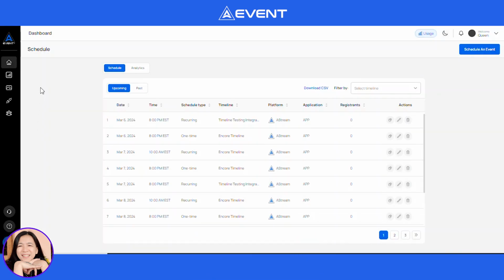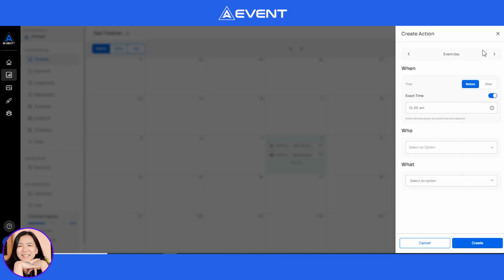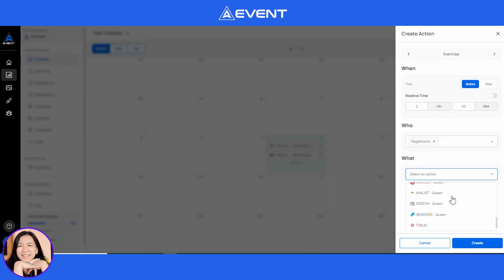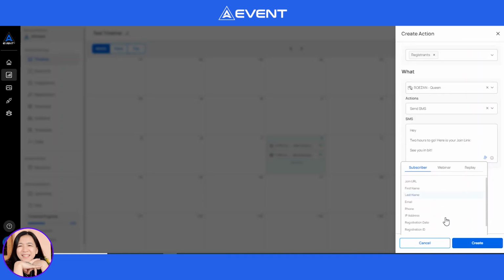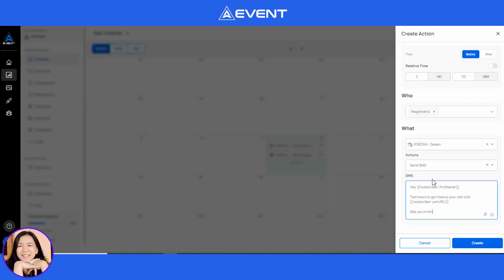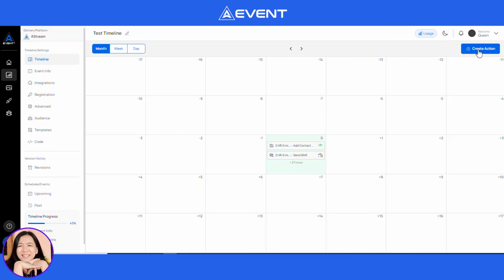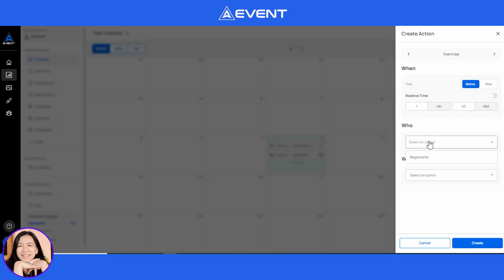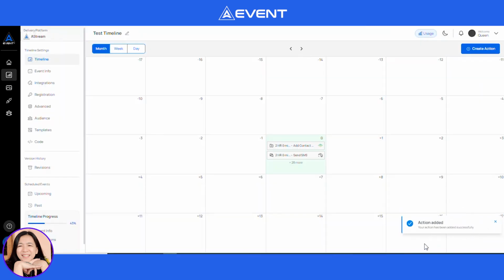Sending SMS & Adding Contacts with AEvent and Roezan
Unlock the power of event communication with our guide on 'Sending SMS & Adding Contacts with AEvent and Roezan'.

This tutorial is perfect for event organizers, marketers, and businesses seeking to enhance their event marketing and communication strategies.

Learn how to seamlessly integrate Roezan with AEvent to send SMS messages and effortlessly add contacts to your database.

Discover the step-by-step process of setting up SMS campaigns within AEvent, enabling you to engage attendees before, during, and after events.

We'll also walk you through the process of adding contacts to Roezan directly from AEvent, ensuring your contact list stays up-to-date and organized.